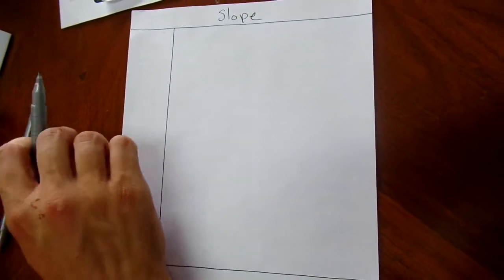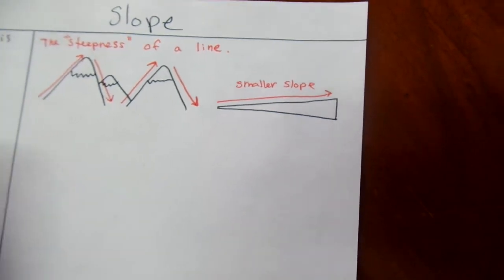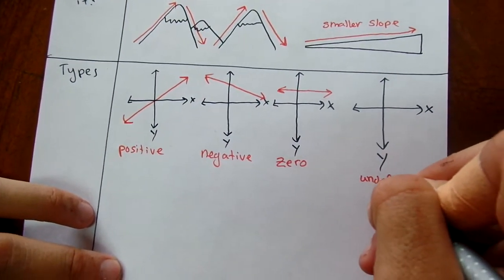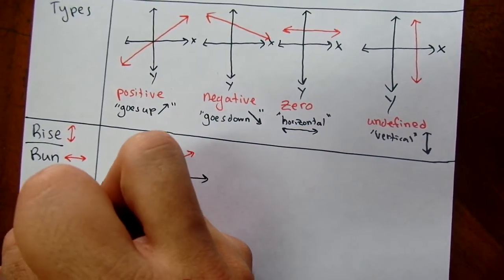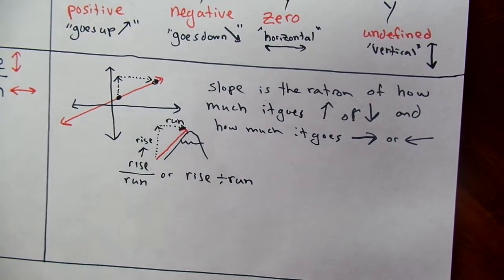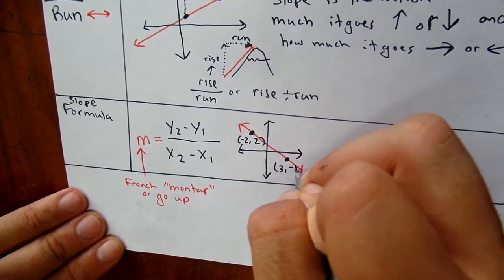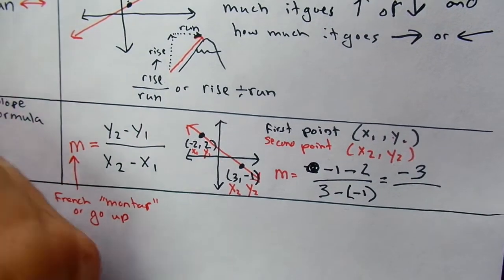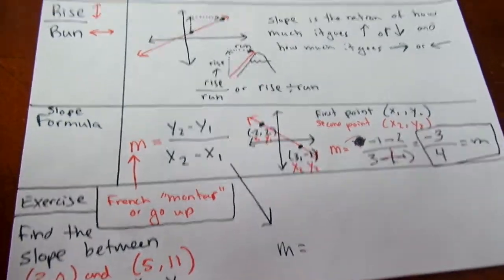8.6.1 Understand and use the slope formula